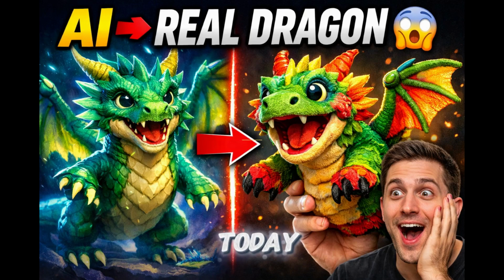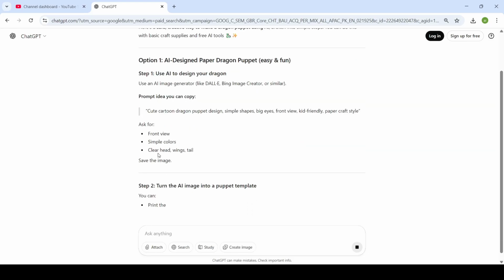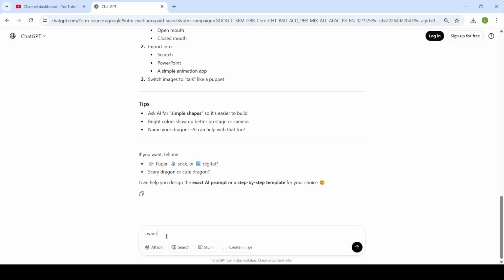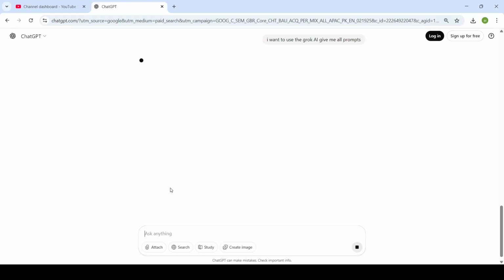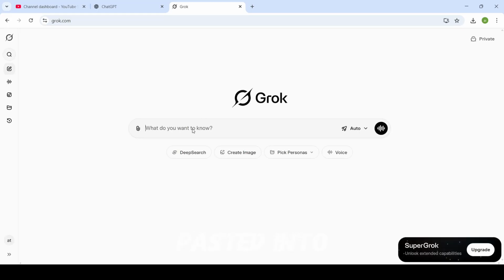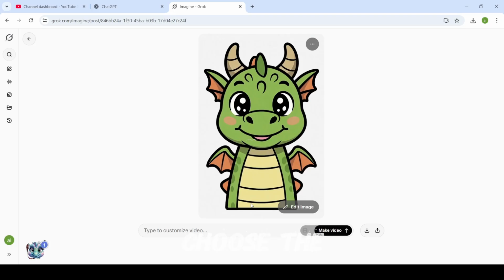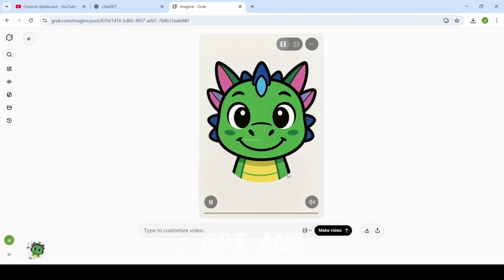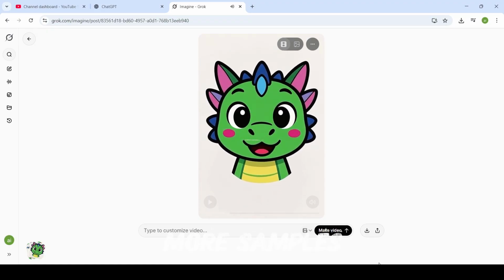How to make AI Dragon Puppet… This Is Crazy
🐉 Ever wondered if AI can create something REAL?
In this video, I show you how to make a dragon puppet using AI — from digital design to a real-life handmade puppet you can hold and play with!

We start by using AI tools to generate dragon designs, then plan the puppet structure, gather materials, and finally build a fully movable dragon puppet step by step. This video is perfect for AI lovers, DIY creators, artists, kids, parents, and content creators who want to mix creativity with technology.

🔥 What you’ll learn in this video:

How to generate dragon designs using AI

How to turn AI art into a real puppet

Simple DIY puppet-making techniques

Crafting movable wings, mouth, and tail

AI to real-life creative workflow

This is not just a craft video — it’s a creative experiment showing how AI + imagination = something amazing.

If you enjoy AI videos, DIY crafts, puppets, creative builds, or YouTube automation ideas, this video is for you!

What should I make next with AI?
🐲 Dragon | 🦖 Dinosaur | 🐦 Phoenix | 👻 Monster